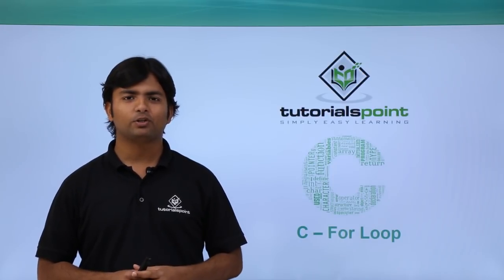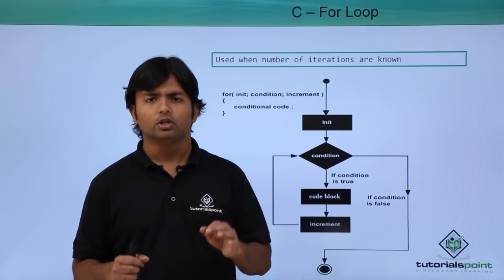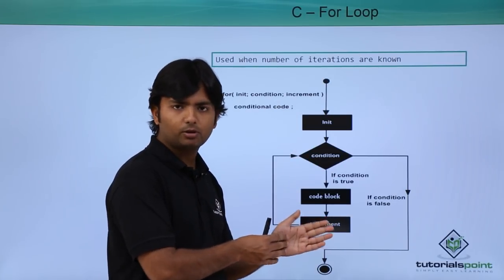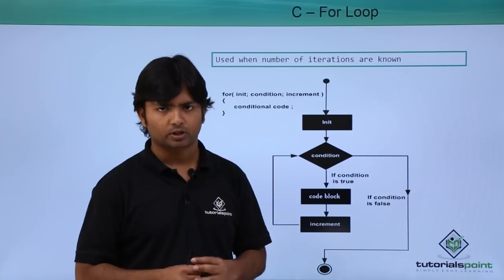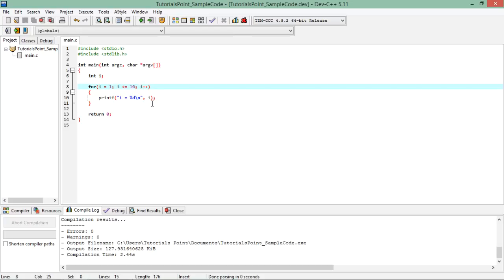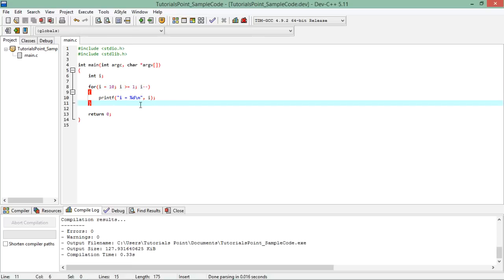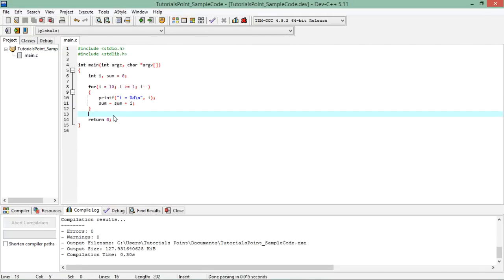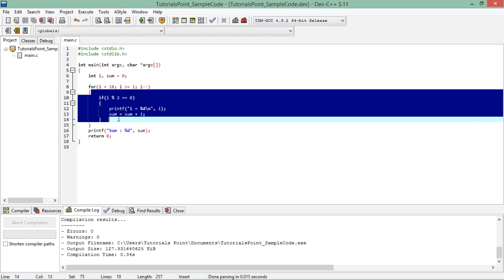C - For Loop